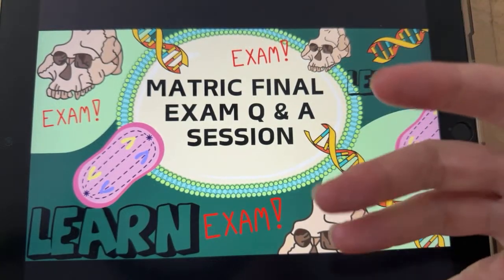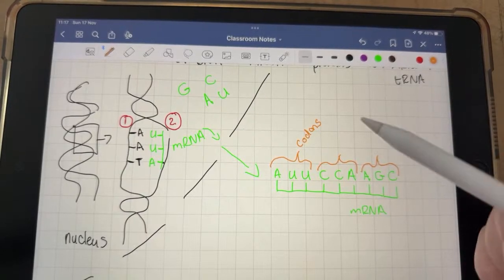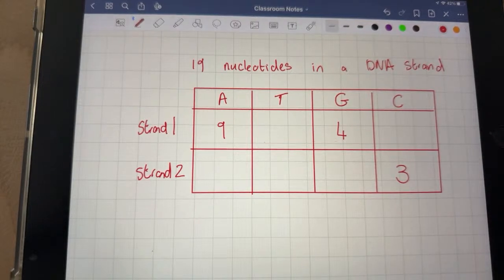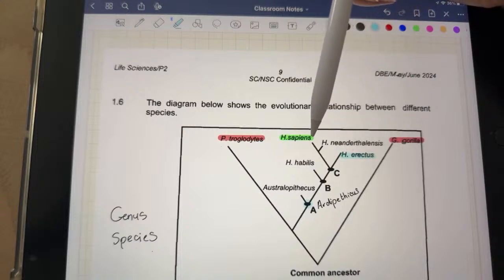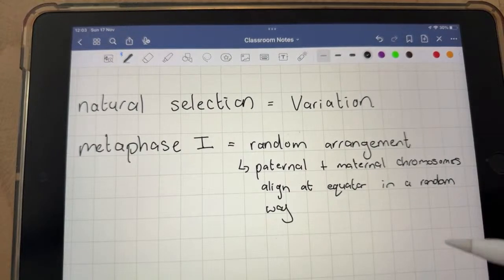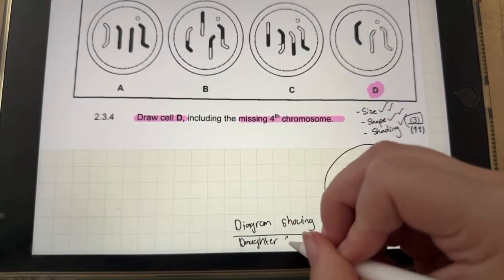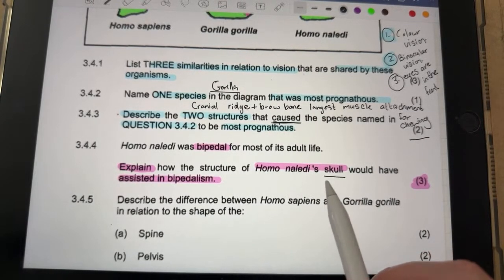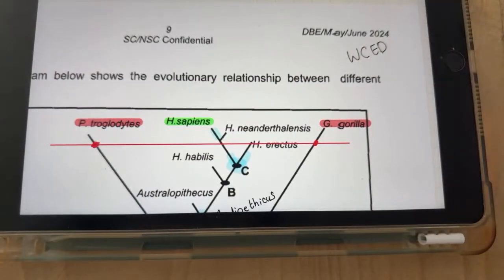Live Lesson : Final Paper 2 Revision